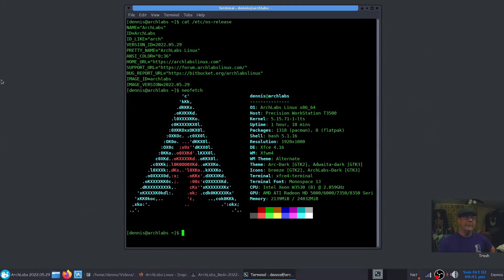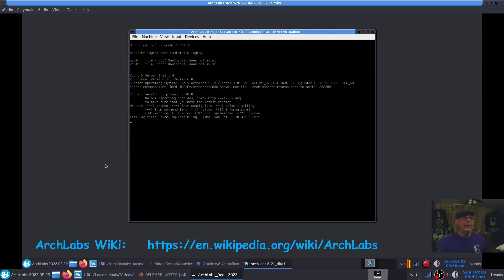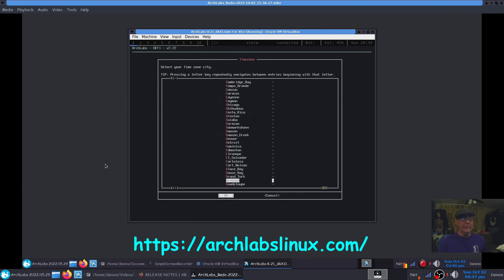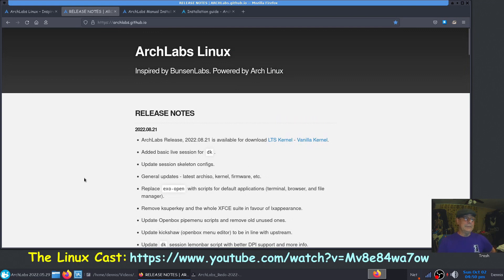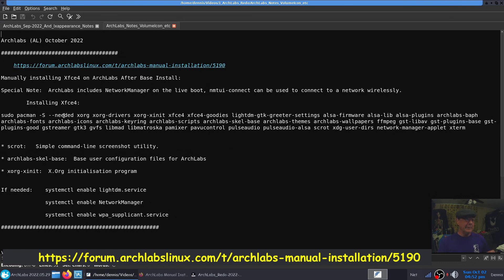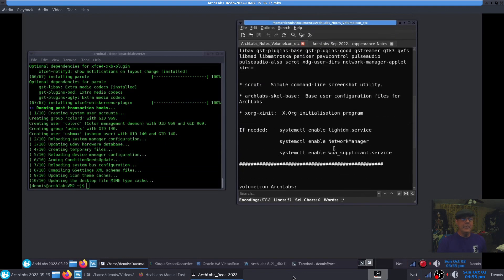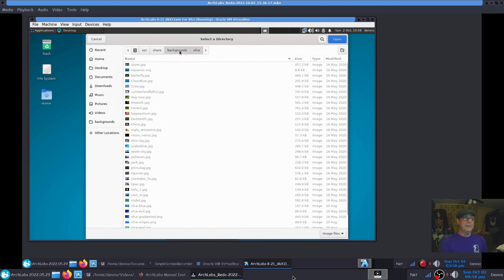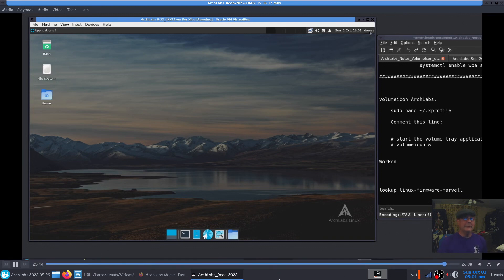ArchLabs 2022 08 21 Default Live Session Now Sports The DKXWM, Install DE Easy Way To Get Arch Linux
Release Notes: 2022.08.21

Some of the software installed for the Xfce4 DeskTop:

# pacman -S --needed xorg xorg-drivers xorg-xinit xfce4 xfce4-goodies lightdm-gtk-greeter-settings alsa-firmware alsa-lib alsa-plugins archlabs-baph archlabs-fonts archlabs-icons archlabs-keyring archlabs-scripts archlabs-skel-base archlabs-themes archlabs-wallpapers ffmpeg gst-libav gst-plugins-base gst-plugins-good gstreamer gtk3 gvfs libmad libmatroska pamixer pavucontrol pulseaudio pulseaudio-alsa scrot xdg-user-dirs network-manager-applet xterm

Just one more way to get an honest (mostly) vanilla Arch Linux install.
I do think it is a step forward for AL, however I wonder if taking out the default xfce desktop from the installer is so wise & it  should be a choice made during the install process. If AL continues in the same vane, there should be more documentation for different desktops.
I still think ArchLabs Linux will stay on this T3500.